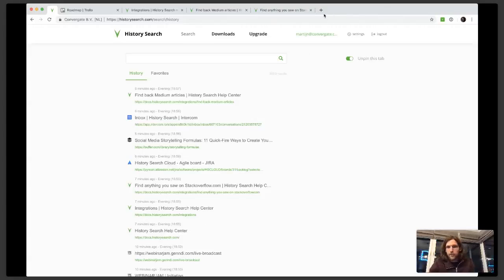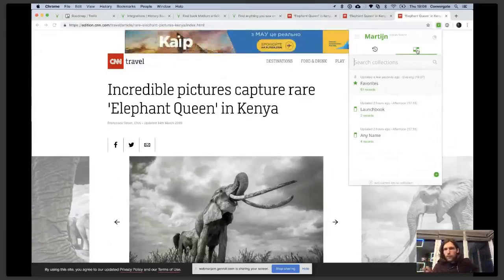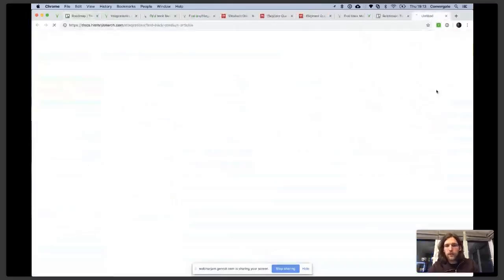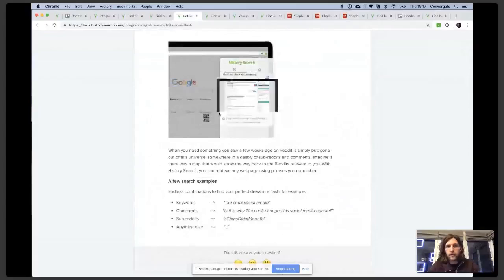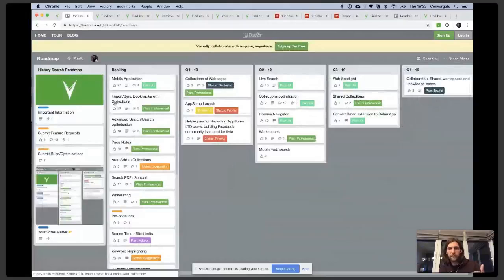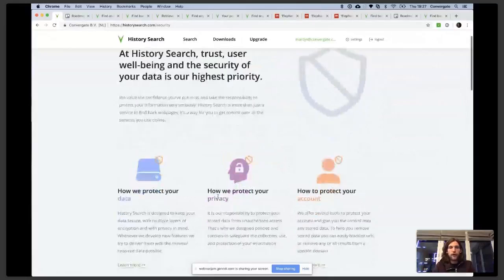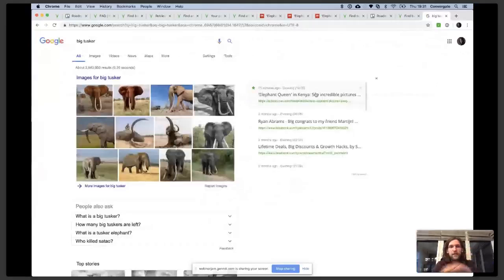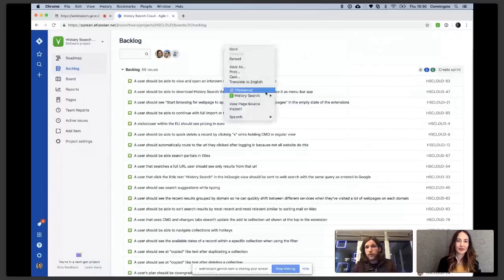HistorySearch Webinar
Come learn how to use HistorySearch like a pro!